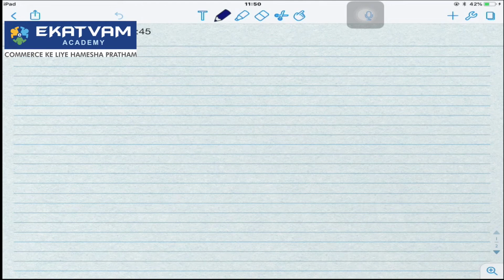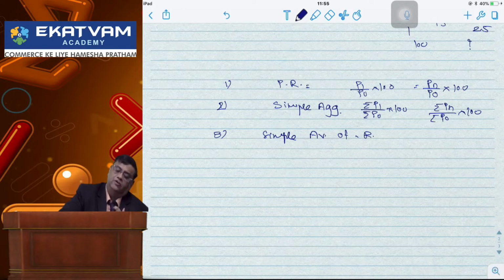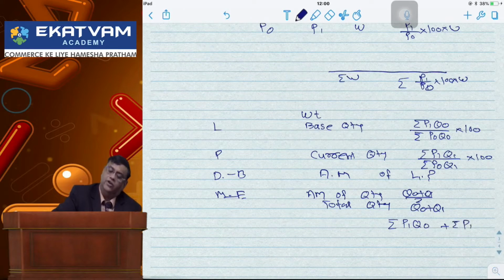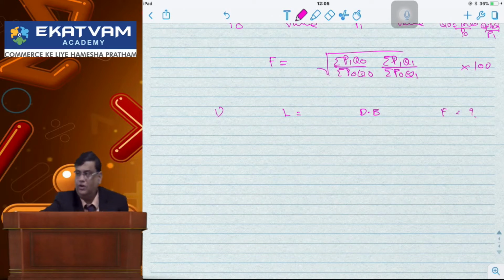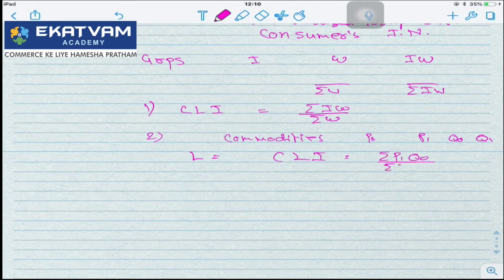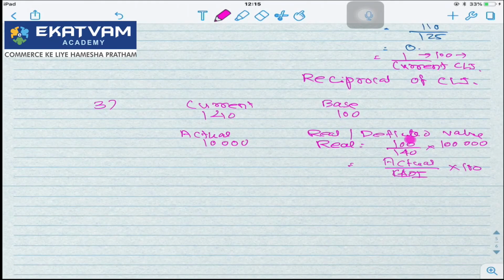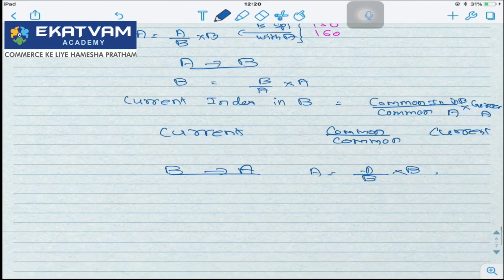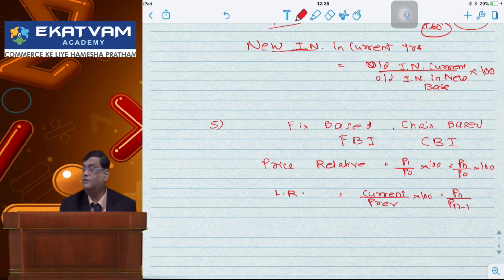Revision of Index Numbers by Prof. G B Joshi